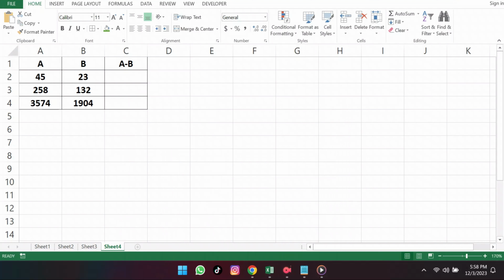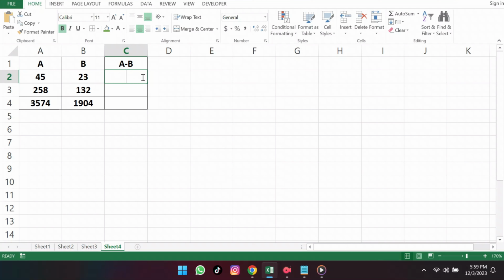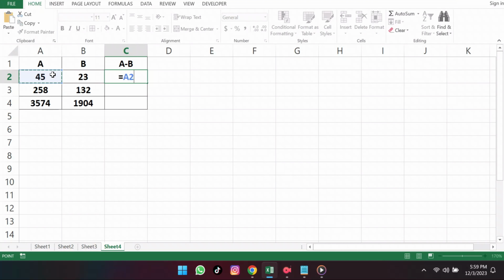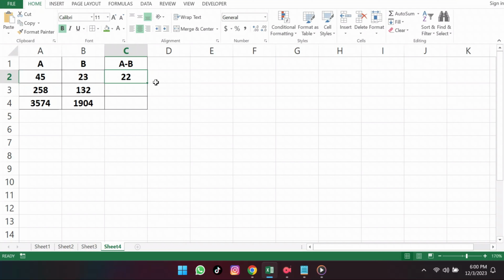How to Subtract Numbers in Excel | Microsoft Excel Tutorial (2027)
In this video I show you how you can make numerical substruction in Microsoft Excel. I show you everything that you need to learn about this software.